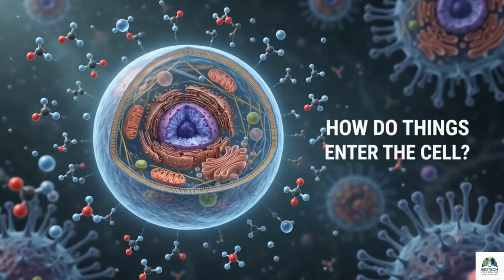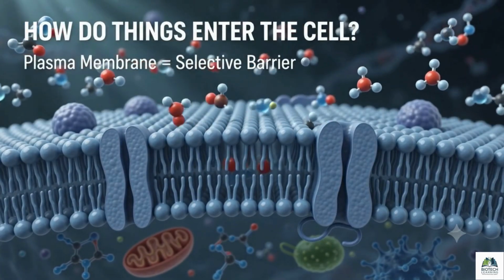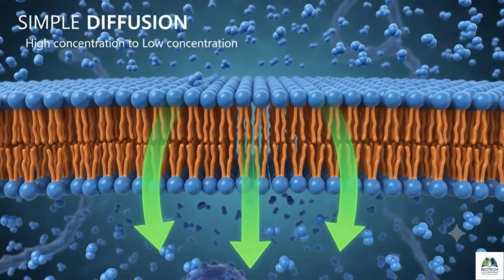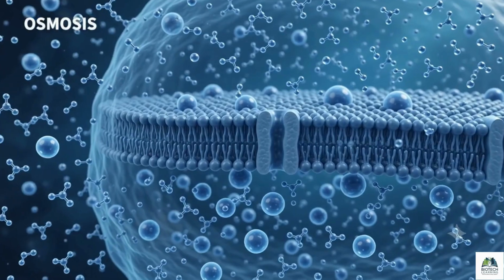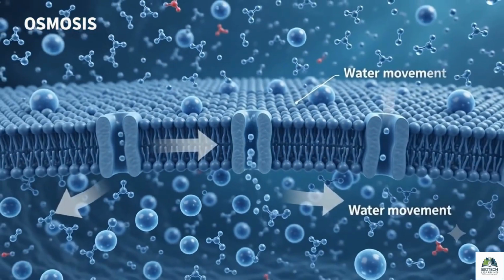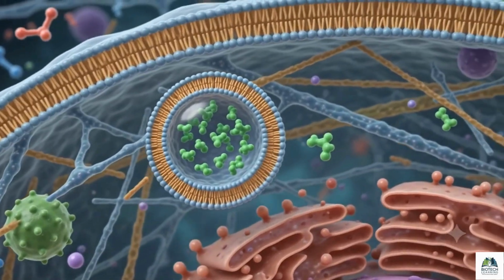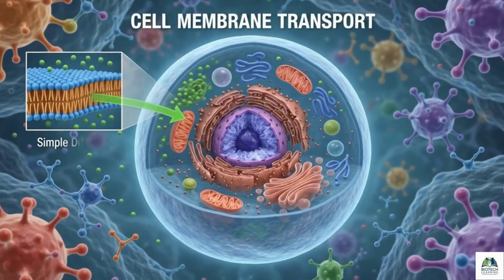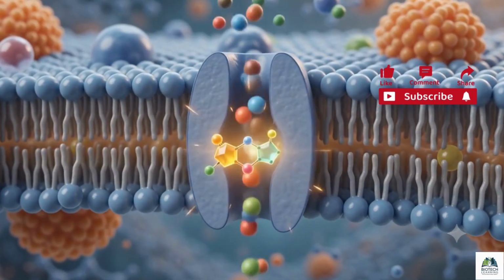How Things Enter the Cell 🧬 | Cell Membrane Transport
Ever wondered how substances enter and leave a cell? 🧫

In this animated biotechnology lesson, we explore cell membrane transport in a simple and visual way:

🔬 Simple diffusion
💧 Osmosis
🧬 Facilitated diffusion
⚡ Active transport
📥 Endocytosis
📤 Exocytosis

Perfect for Biotechnology, Cell Biology, Microbiology, Biochemistry, BSc & MSc students and anyone preparing for biology exams.

🧠 Quick memory trick:
Down the gradient → Diffusion
Energy required → Active transport
Vesicle movement → Endocytosis/Exocytosis